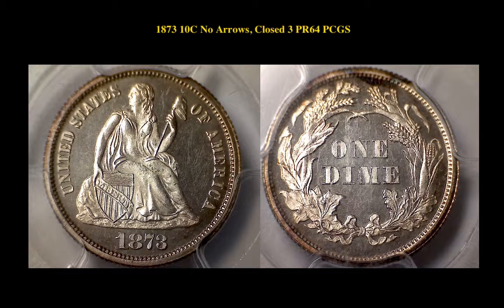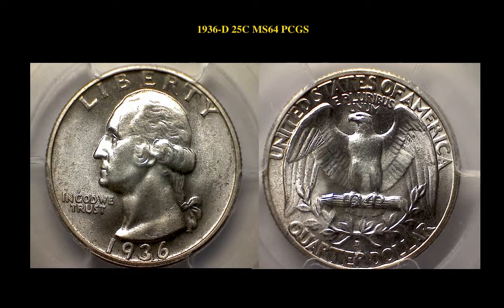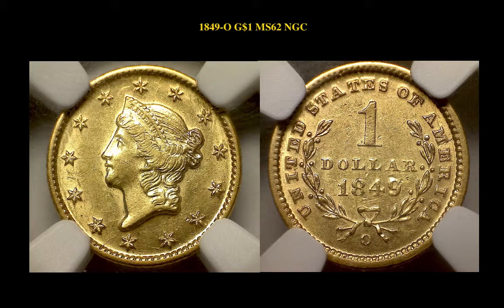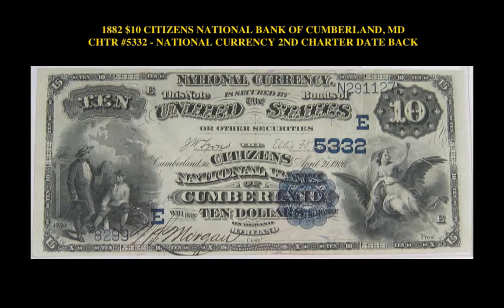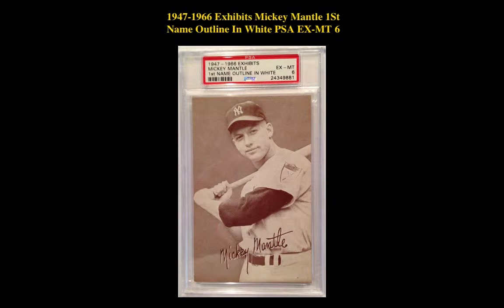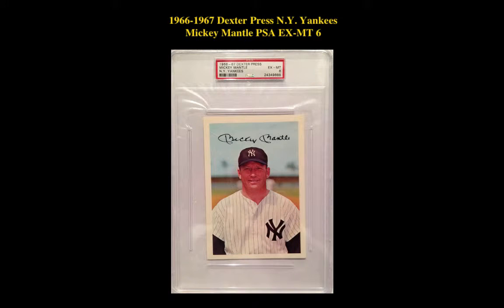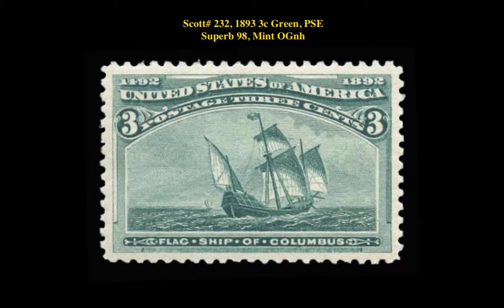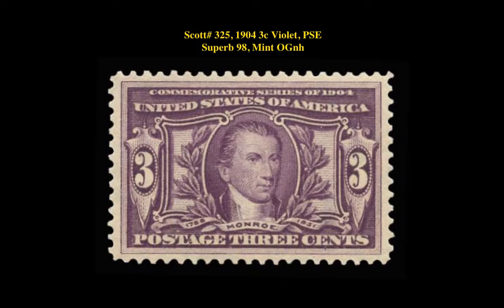Collectors Corner: Weekly Highlights - Week of July 6